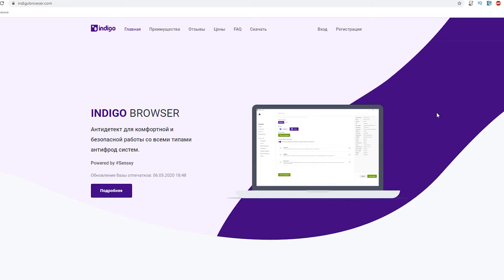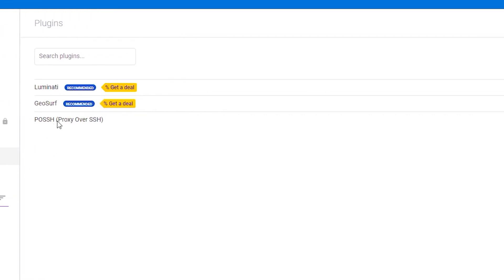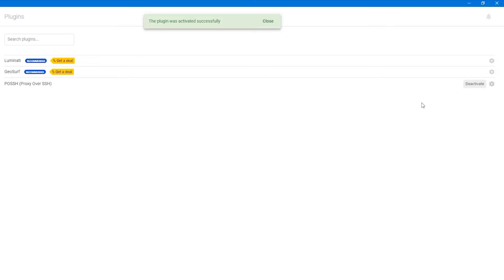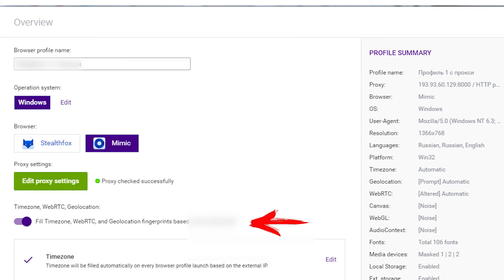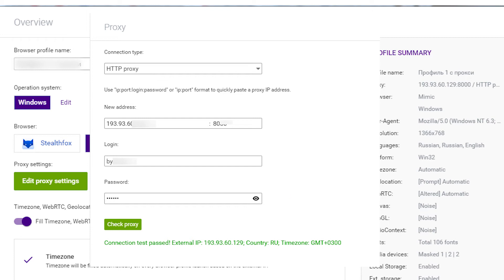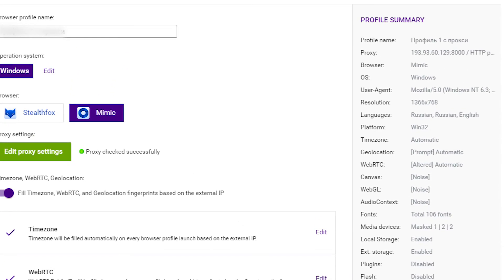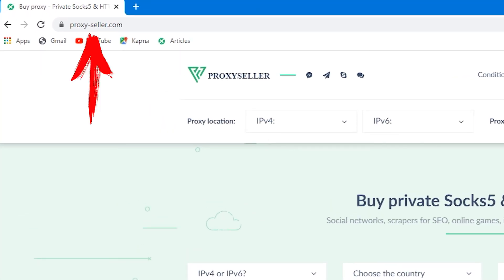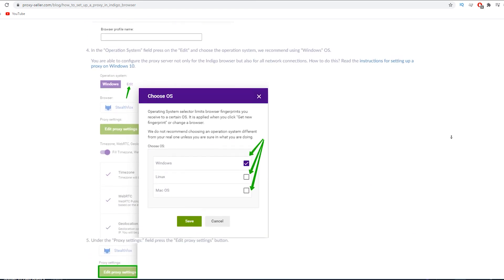How to set up a proxy in Indigo Browser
The video is a step-by-step guide for proxy settings in Indigo Browser.

A link to a proxy settings guide article in Indigo browser